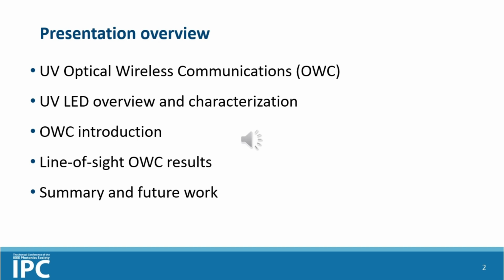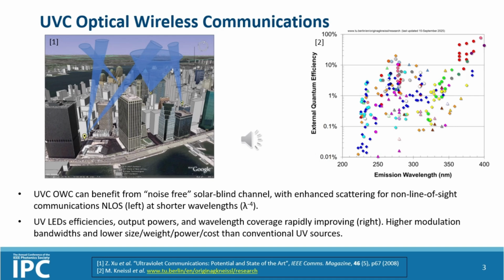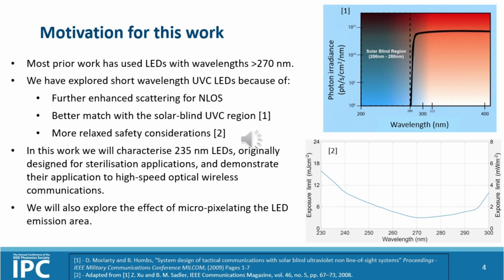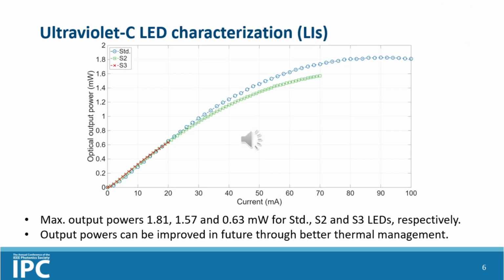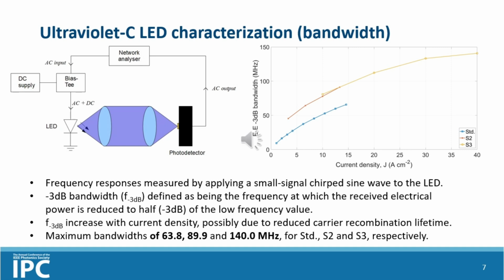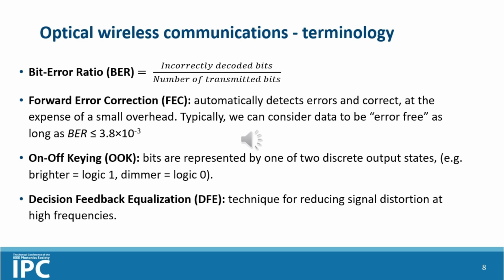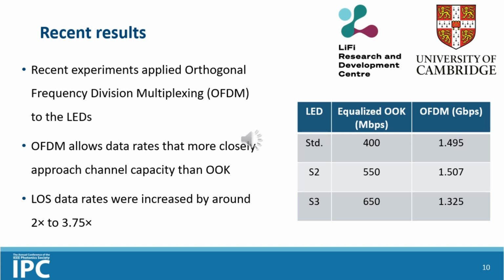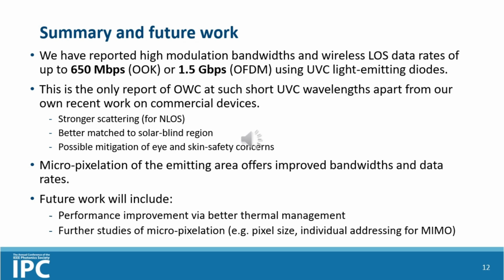Optical Wireless Communications using Far-Ultraviolet-C Micro-Light-Emitting Diode Arrays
TITAN Researcher Dr Jonathan McKendry from the University of Strathclyde demonstrated optical wireless data communications using arrays of far-UVC LEDs emitting at 235 nm at the IEEE Photonics Conference 2025 in Singapore.

The technology uses micro-pixelation of the LED active area, which increases the modulation bandwidth by a factor of 2. Optical wireless data rates up to 650 Mbps are shown.